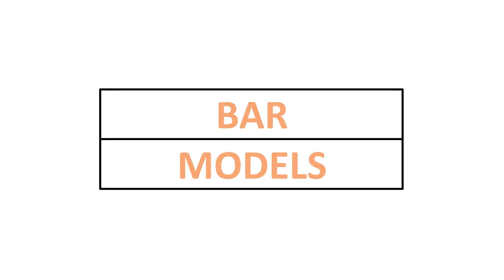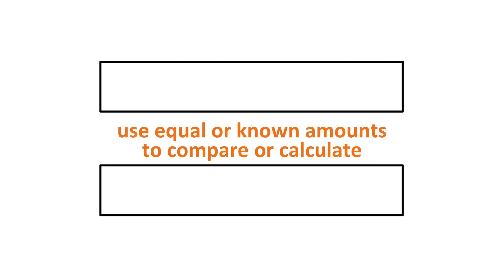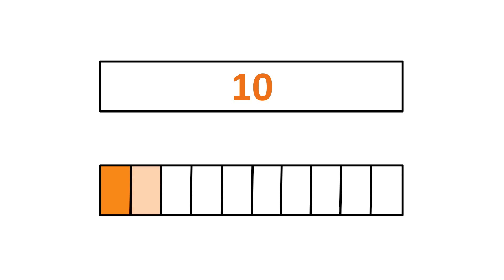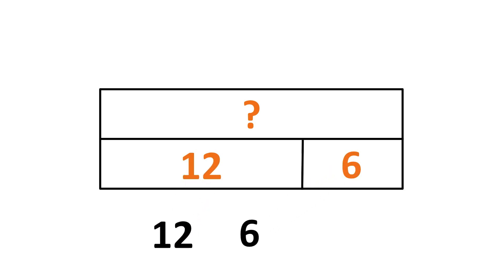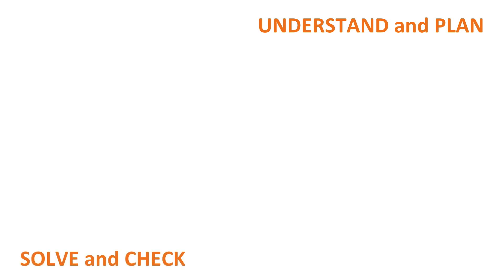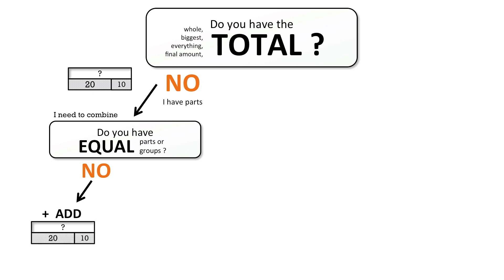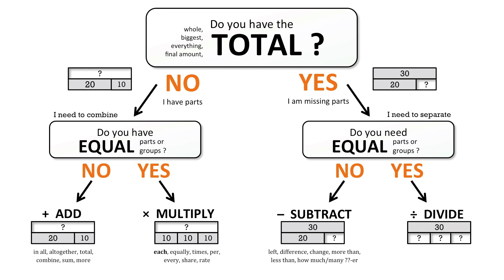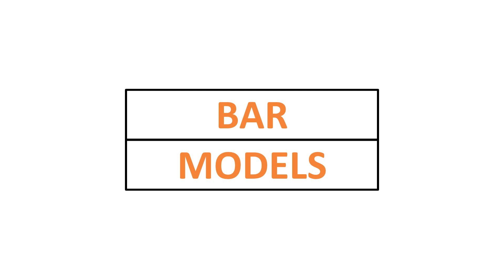Introduction to The Bar Model (Strip Diagram) - Math Problem Solving Method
A bar model -- also known as a bar diagram, strip diagram, strip model, tape method, tape diagram, Singapore method, etc. -- is a way to visually organize data for math problem solving. You can use a bar model to help you visualize and solve almost every kind of arithmetic problem.

This video helps explain bar models and strip diagrams for elementary students (and teachers) studying problem solving and arithmetic.